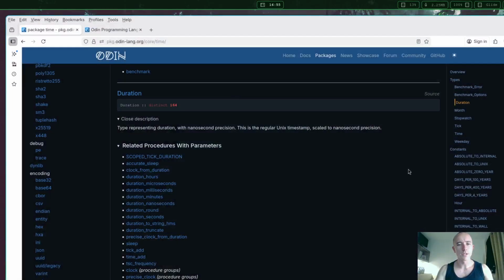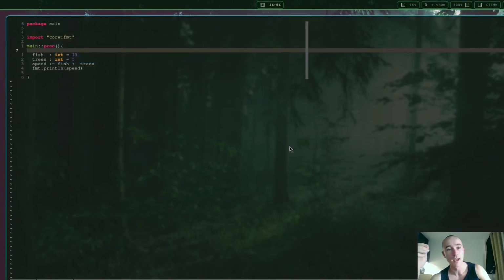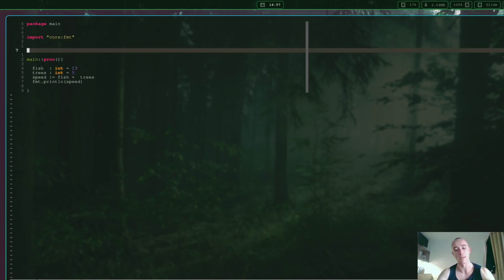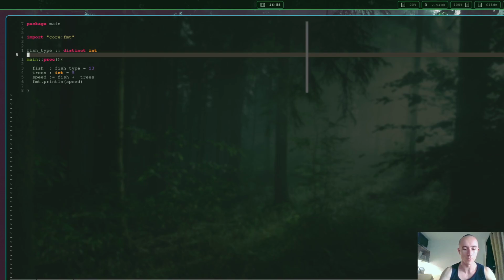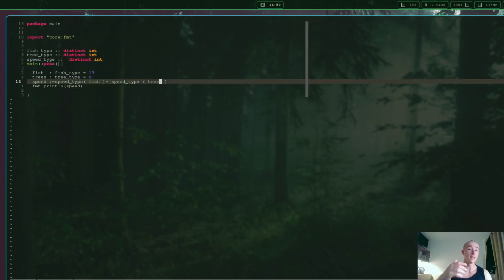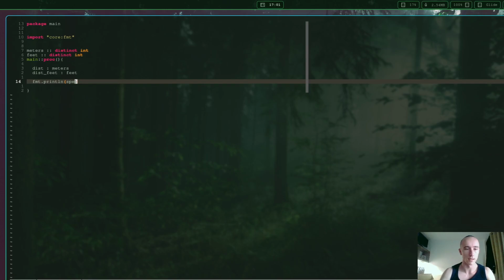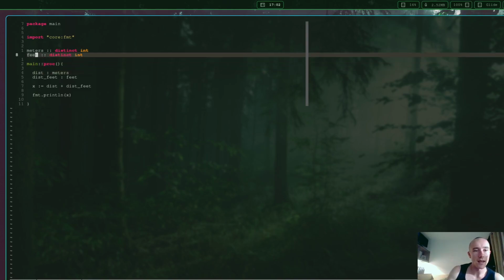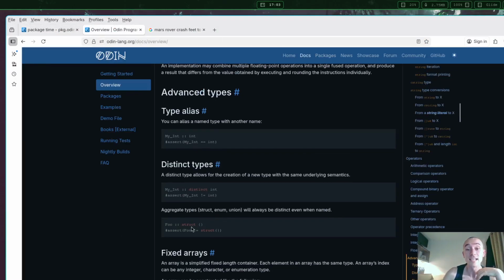Odin Lang : Learning Vlog 4: Distinct Types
feel free to correct me on any mistakes i may have made making these for my own learning,